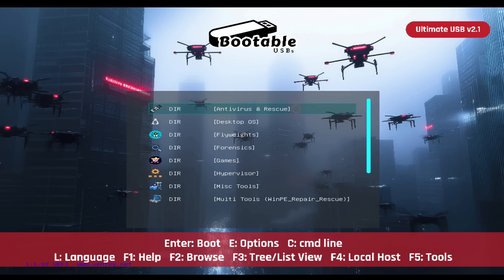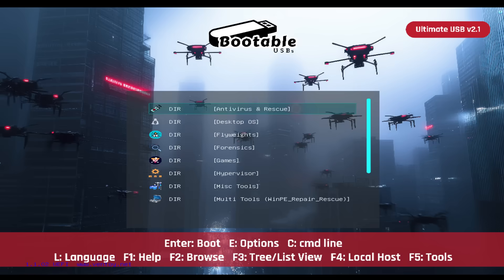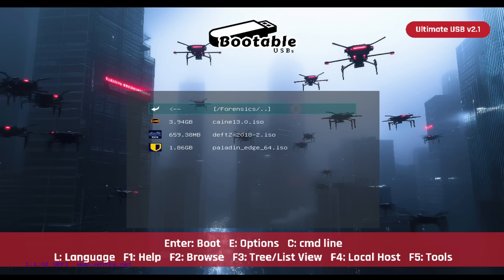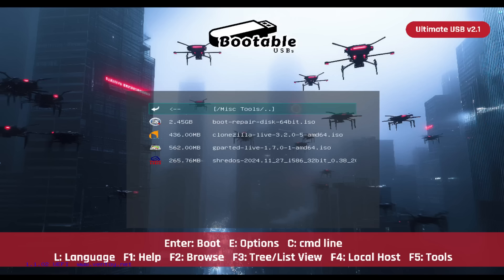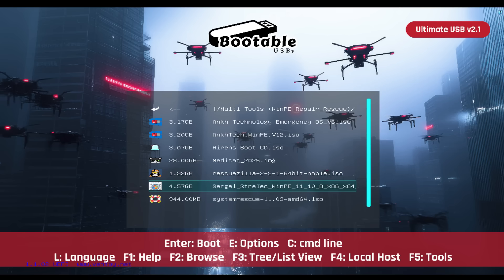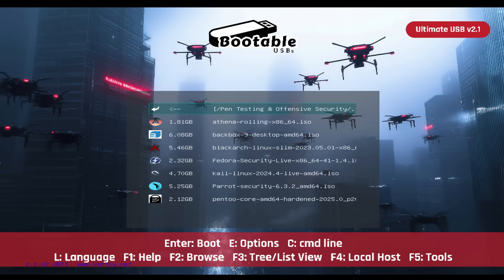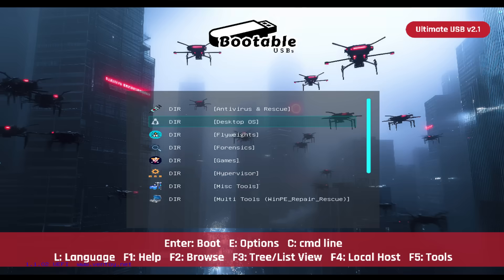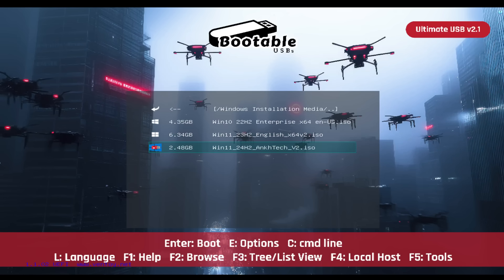The Absolute BEST USB Flash Drive For Tech Enthusiasts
Introducing the Ultimate USB v2.1 – a tech enthusiast’s dream USB loaded with over 50 bootable environments across 13 categories. In this video, we break down this powerhouse featuring high-speed USB 3.2 Gen2 performance, dual USB A/C interfaces, and pre-installed offline AI models (DeepSeek & LLaMA) on Windows 11 Pro Lite. Discover how this all-in-one troubleshooting supertool covers everything from Antivirus & Rescue and Desktop OS to Forensics, Gaming, Virtualization, and more. Whether you’re into cybersecurity, IT troubleshooting, or cutting-edge tech innovations, this review is your complete guide to unleashing the full potential of portable bootable media.